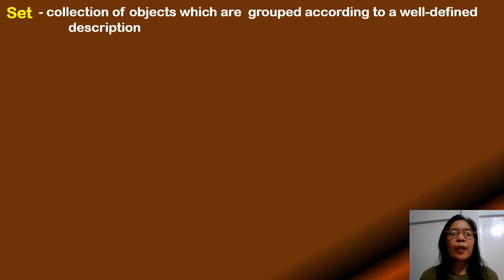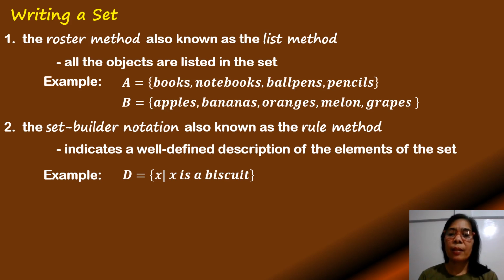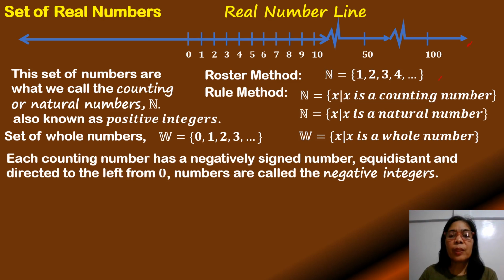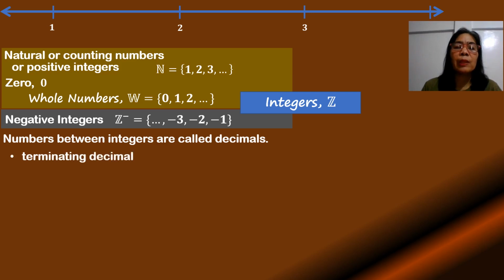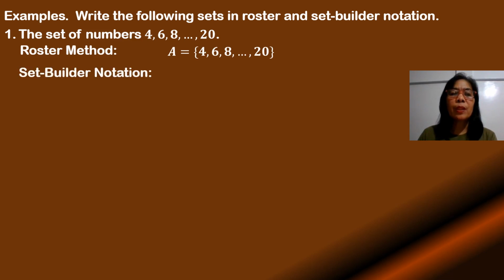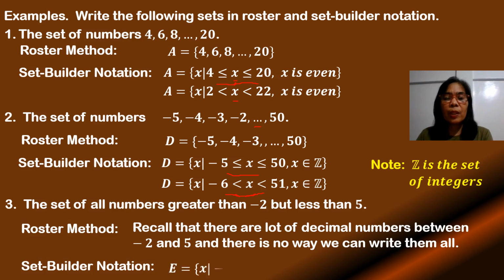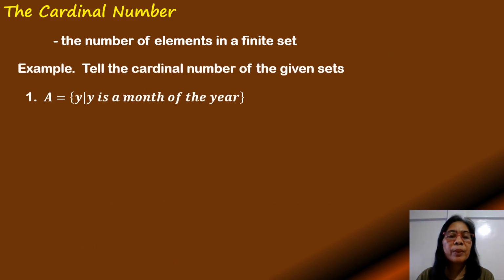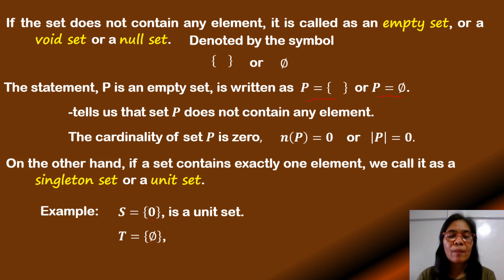Sets 1 1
In this video, I discuss about Sets, how to write sets, finite and infinite sets and the Set of Real Numbers.